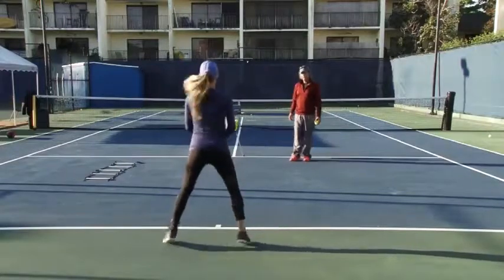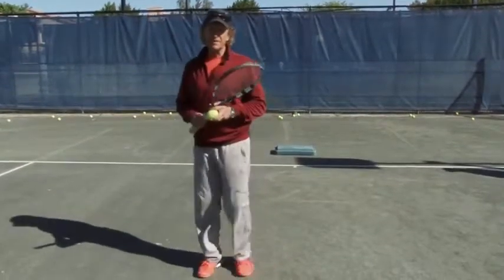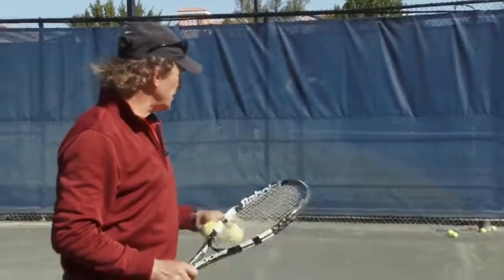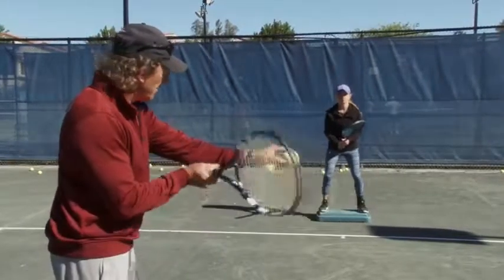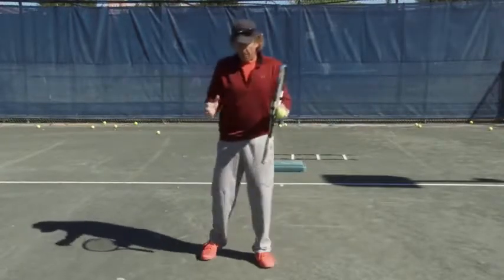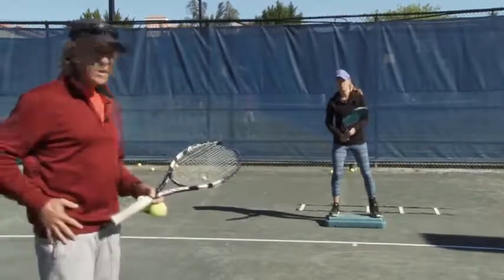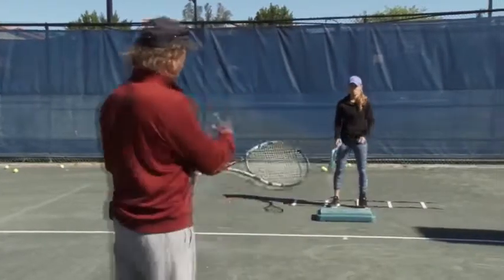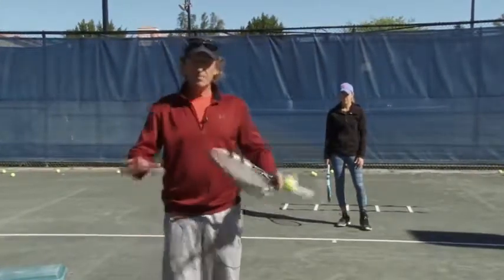Tennis Footwork Tip Master The Split Step & The Flow Split Step